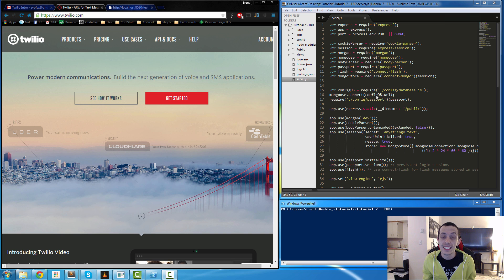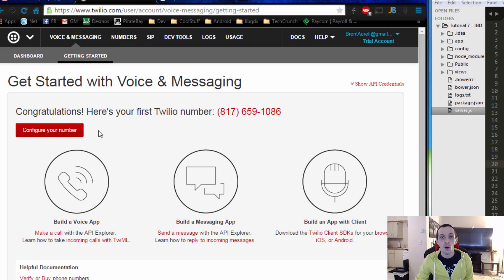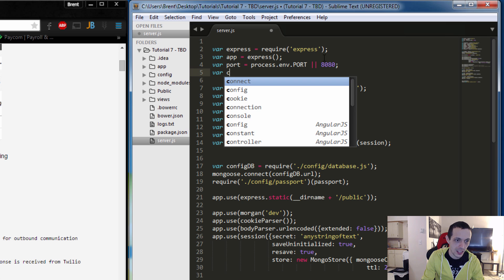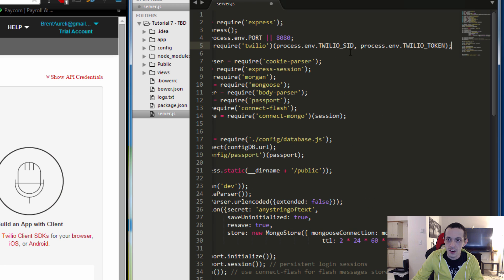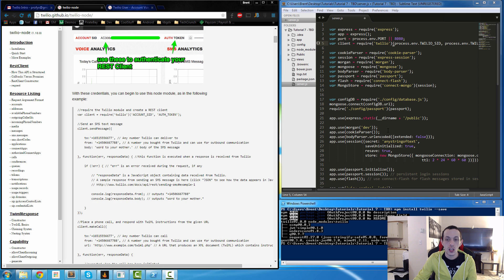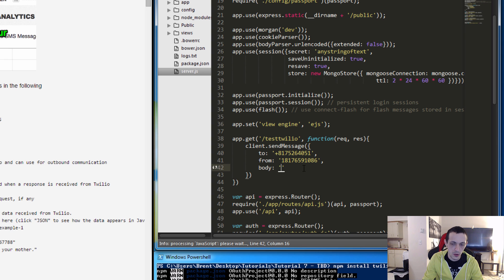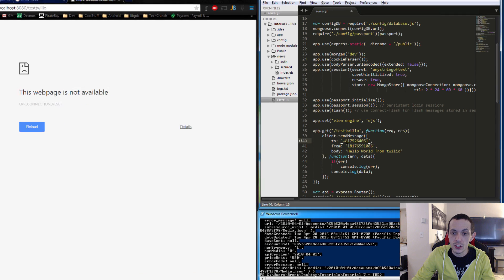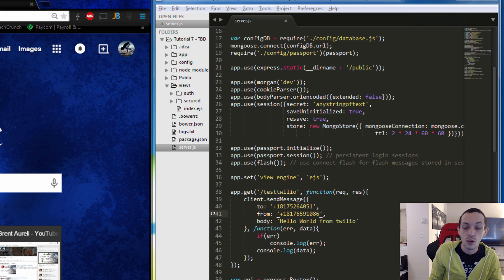NodeJS - Sending Text Messages with Twilio - Tutorial 18